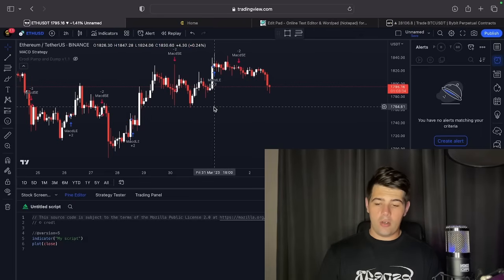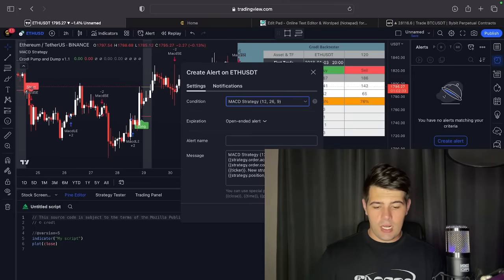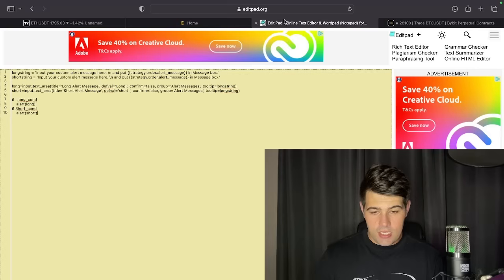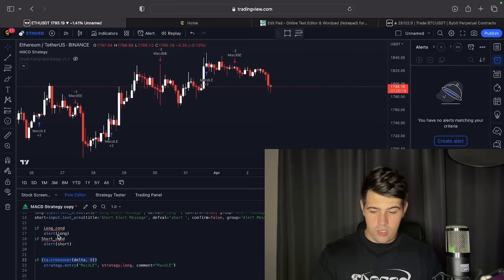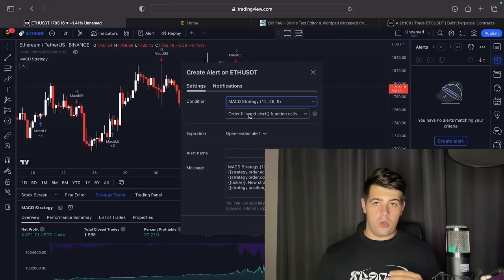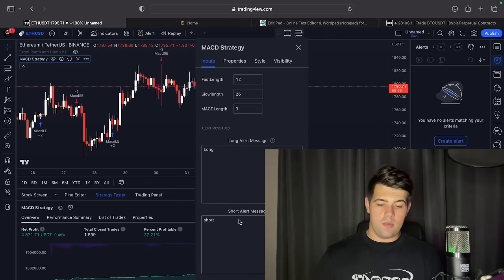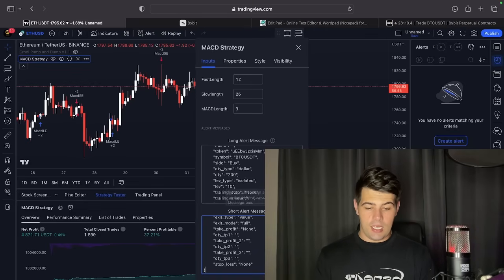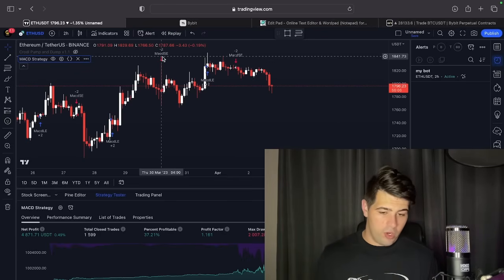Automate Tradingview Strategies - Easy Method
Please use the app at your own risk. I am not a financial advisor and you should always do your own research.